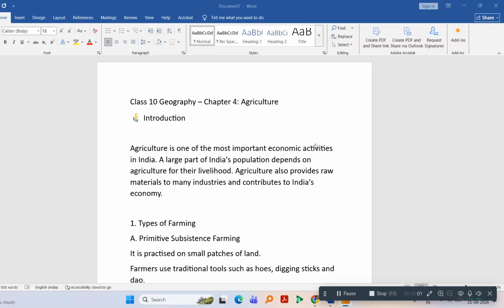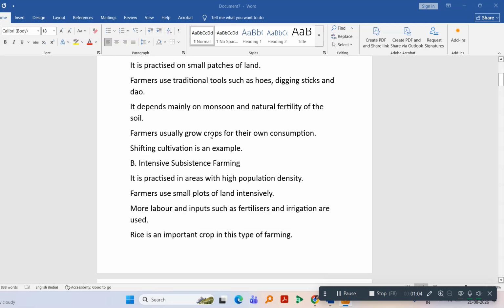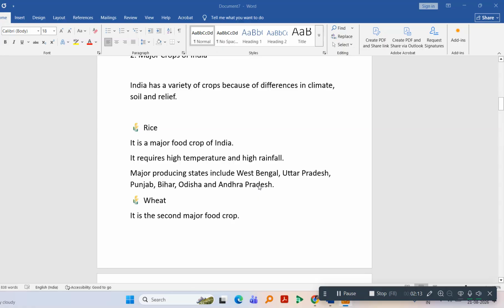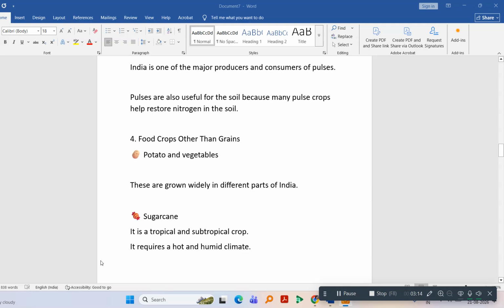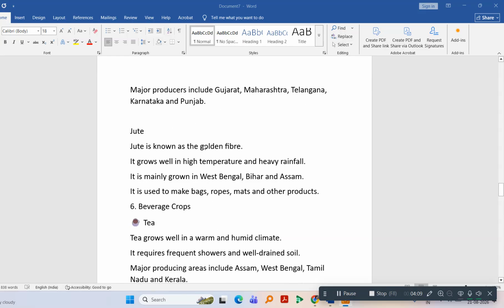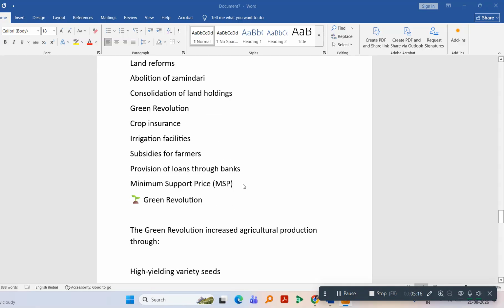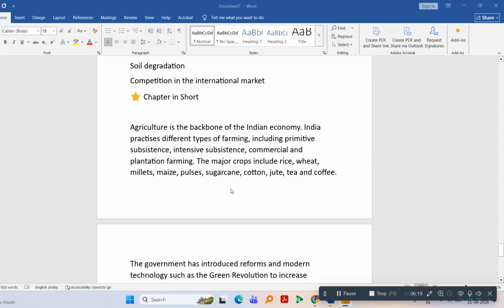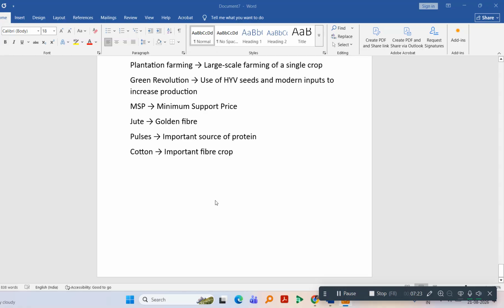Agriculture Geography class CBSE 10